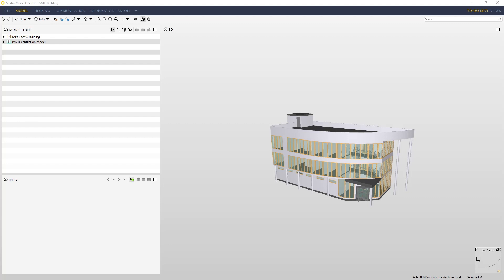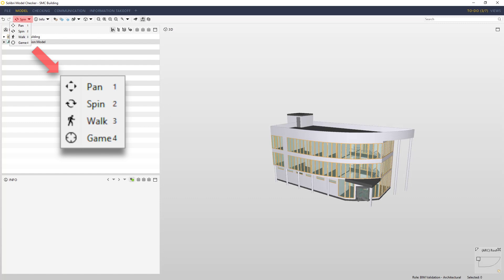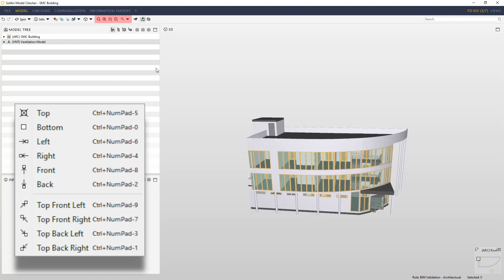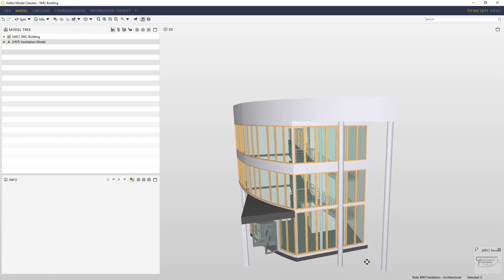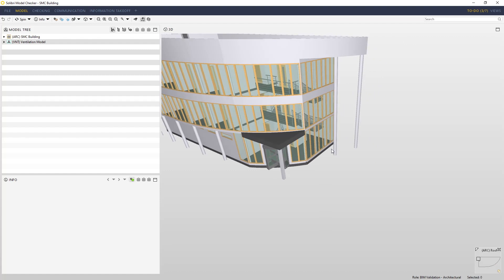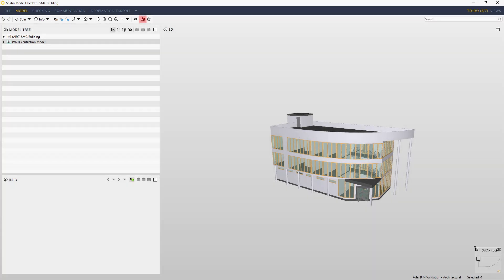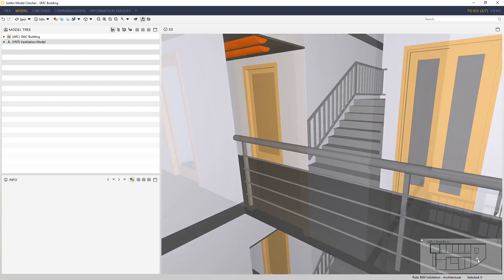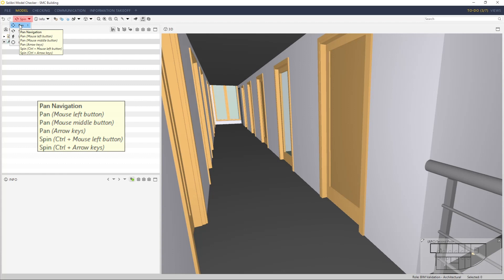GetToGrips 04: Basic Model Navigation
Over the four Fridays in February 2019, a total of 8 videos will be released showing the basics of configuring Solibri Model Checker, starting a Project, Navigation and the Component Handling Tools.